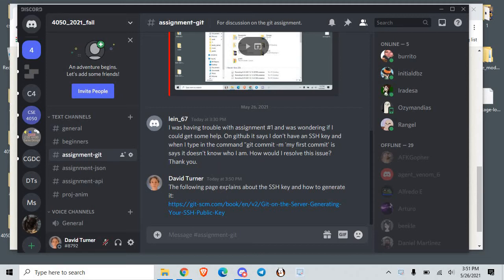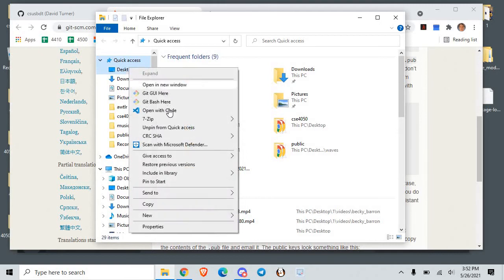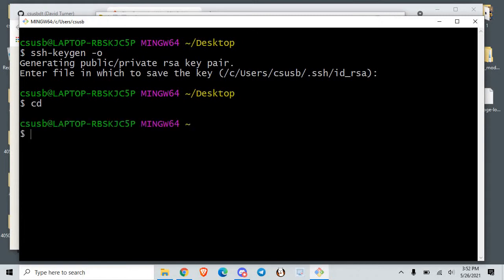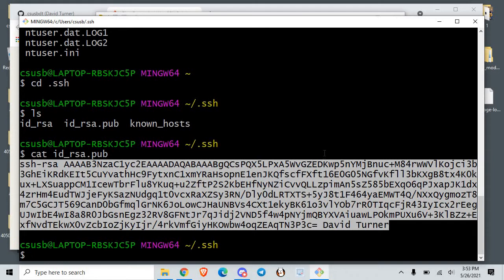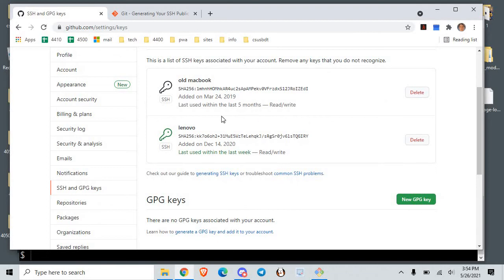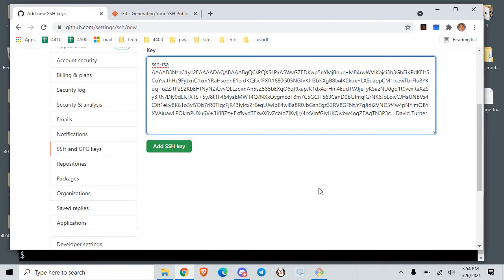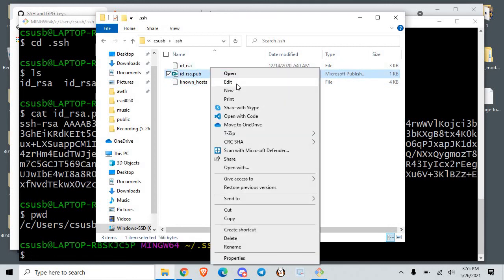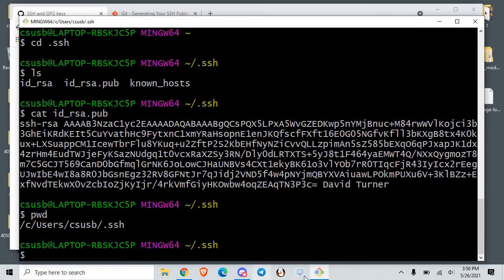generating ssh key for git-bash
I explain how to generate the ssh key needed by git and how to store it in your github account settings.